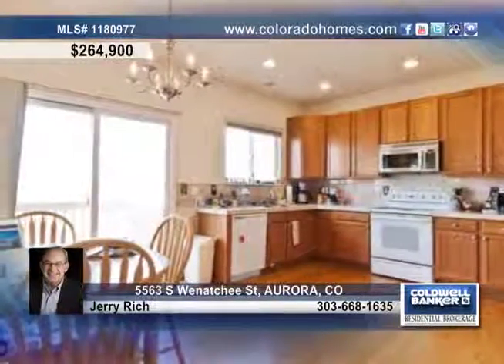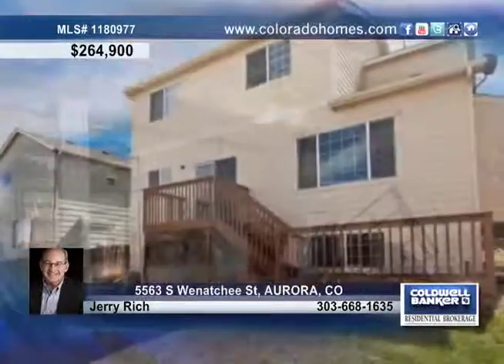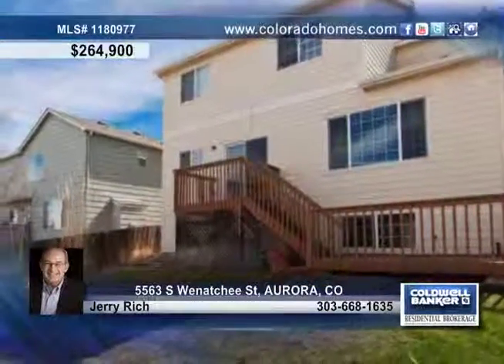Home for sale in AURORA, CO | $264,900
Hardwood Flooring On Main Level. Kitchen Includes Granite Countertops, Tile Back Splash, Flat Top Stove, 42 Cabinets, Stainless Steel Microwave. Spacious Main Floor Family Room W/Gas Fireplace. Large Master Suite W/5-Piece Bathroom. Central Air Conditioning. Finished Garden Level Basement Includes Bedroom, Tq Bath and Den Area. Fully Fenced Backyard With Double Tier Deck. Beautiful Mountain Vistas From Deck. 2 Car Attached Garage With Opener &amp; Additional Storage Area. Located Within Cherry Creek School District. Close To Neighborhood Park. Easy Access To Southlands Mall.